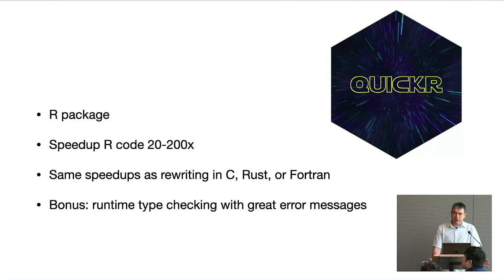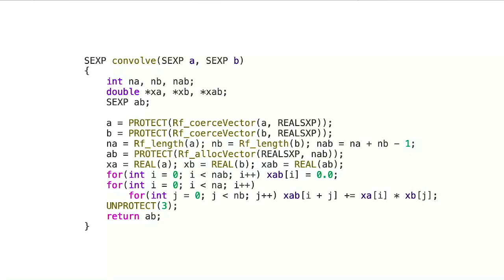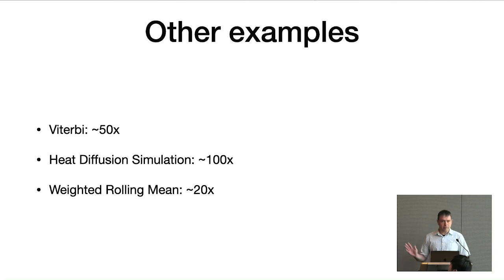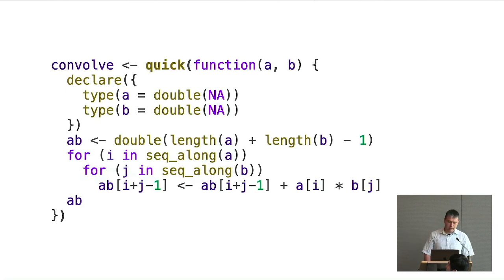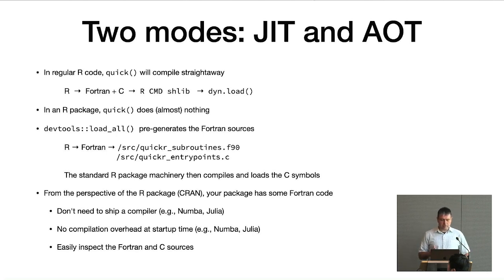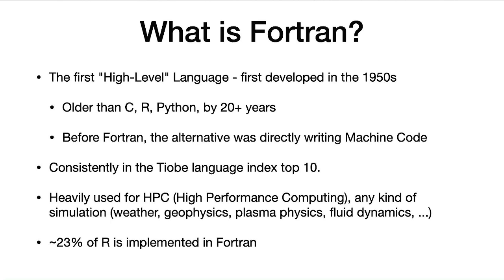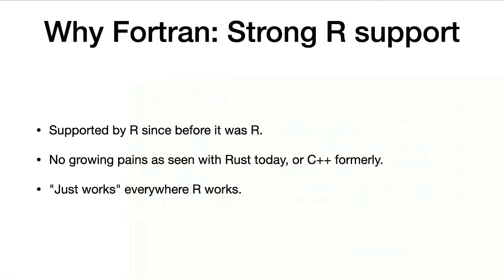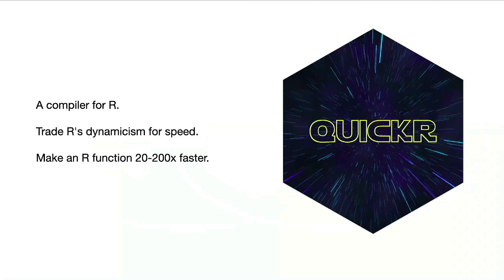quickr: Translate R to Fortran for Improved Performance - Tomaz Kalinowski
This talk introduces 'quickr', an R package designed to make numerical R code faster by translating R functions to Fortran. While R code offers great flexibility, it often comes at the expense of performance, especially for computationally intensive tasks. To achieve better speed, users typically need to rewrite performance-critical code in compiled languages like C or Fortran, which adds complexity and creates maintenance overhead.

Quickr simplifies this process by allowing users to add simple type declarations to their existing R functions, which enables quickr to then automatically translate the entire function into efficient Fortran routines. The presentation will demonstrate quickr in practical applications, with benchmarks showing performance improvements comparable to native C implementations.

The talk will also cover current limitations, including supported data types and language features, and show how quickr can be easily integrated into existing R packages. Participants will learn how quickr can help improve their R code performance without significantly increasing development complexity or sacrificing the readability of their code.